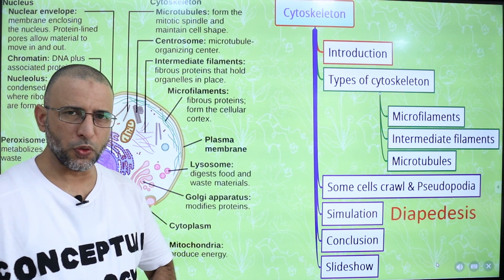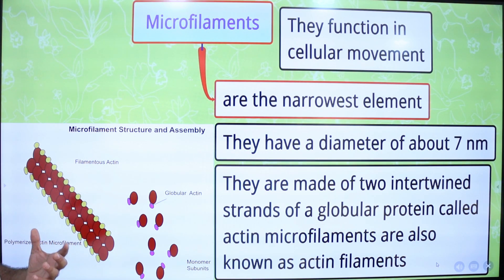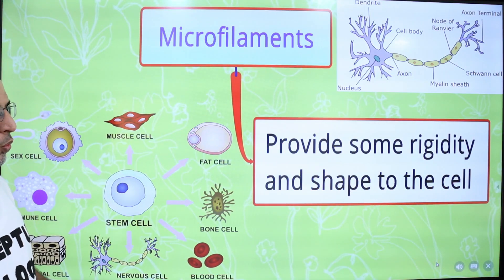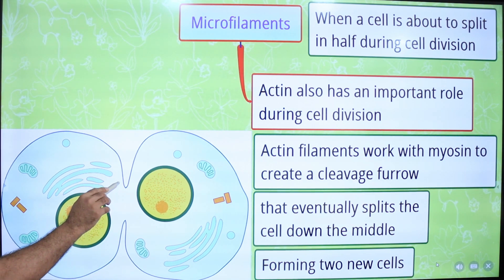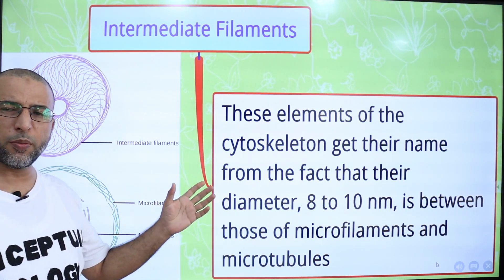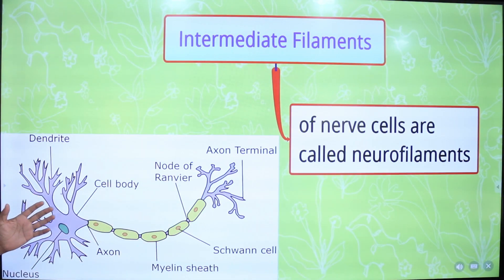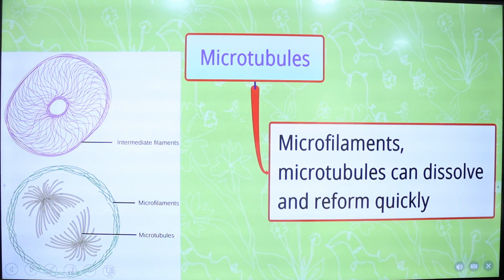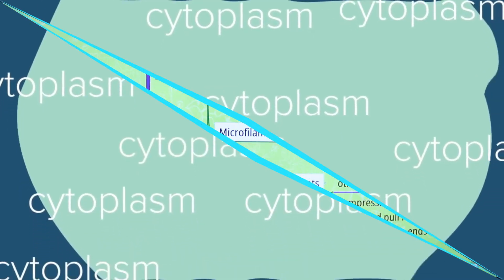Cytoskeleton with Dr. Sohail Jamil Qureshi / MDCAT Biology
If you were to remove all the organelles from a cell, would the plasma membrane and the cytoplasm be the only components left? No. Within the cytoplasm, there would still be ions and organic molecules, plus a network of protein fibers that help maintain the shape of the cell, secure some organelles in specific positions, allow cytoplasm and vesicles to move within the cell, and enable cells within multicellular organisms to move. Collectively, this network of protein fibers is known as the cytoskeleton. There are three types of fibers within the cytoskeleton: microfilaments, intermediate filaments, and microtubules
References

By Red_White_Blood_cells.jpg: Electron Microscopy Facility at The National Cancer Institute at Frederick (NCI-Frederick)derivative work: WhatamIdoing (talk) - Red_White_Blood_cells.jpg, Public Domain,

BY OPENSTAX COLLEGE - ANATOMY &AMP; PHYSIOLOGY, CONNEXIONS WEB SITE.

Cyclosis - Cytoplasmic streaming in plant cells (Elodea)
Michailo Lubeznyj

Cytoplasm
Punjab Information Technology Board (PITB)